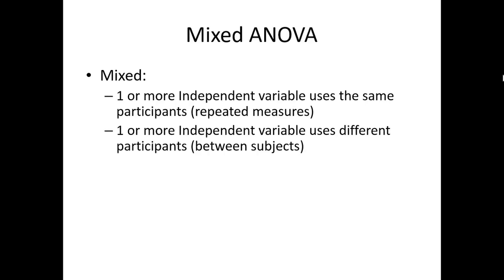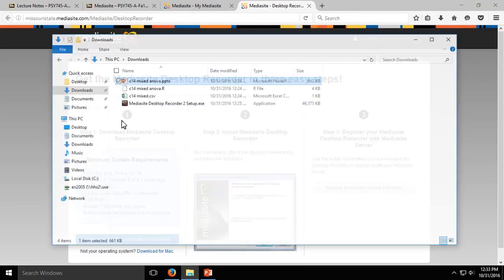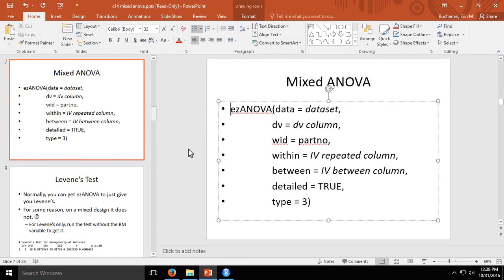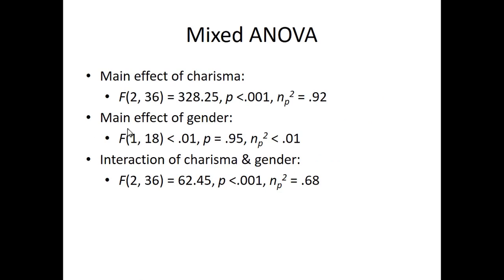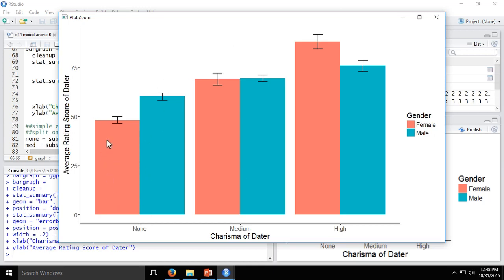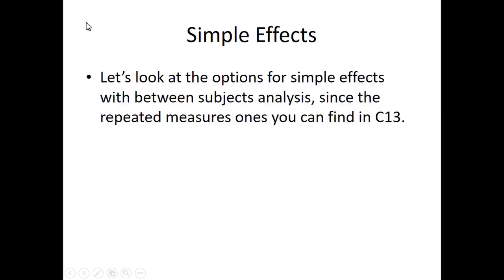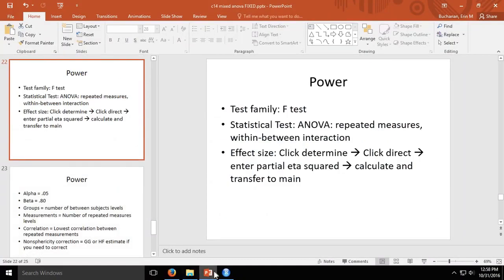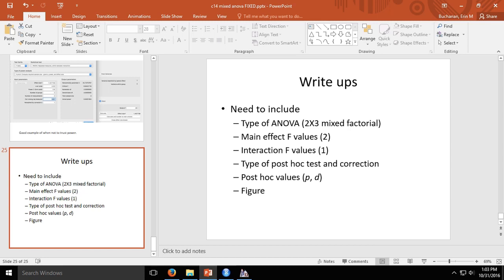R - Mixed ANOVA Lecture + Example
Fall 2016

This lecture covers two way factorial  ANOVA, updated from last year to cover ezANOVA and Bonferroni post hocs with pairwise.t.test. We talk about theory, Levene's / Mauchly's, the ANOVA, post hocs, effect size, and power.